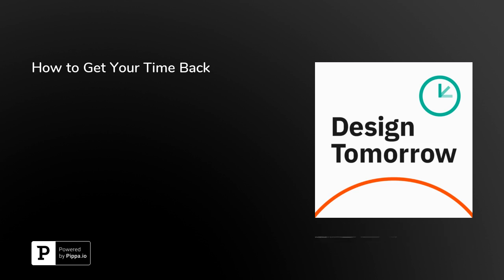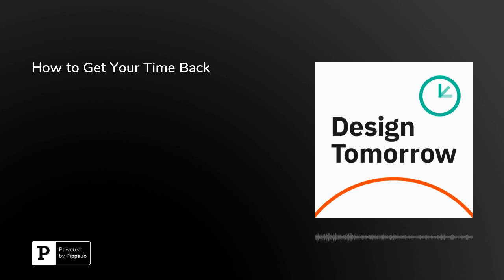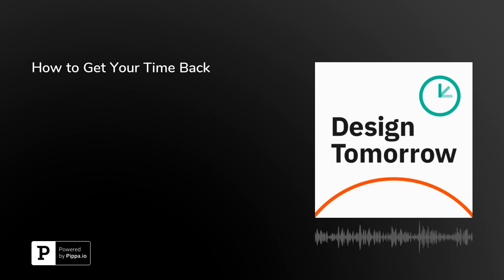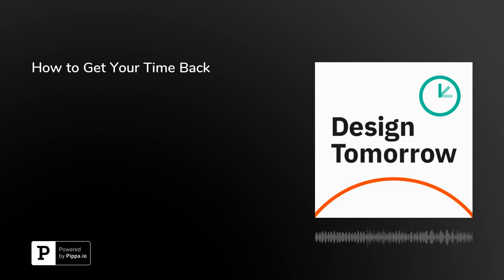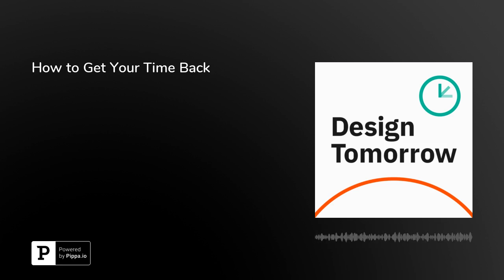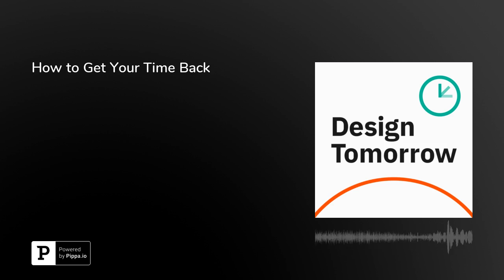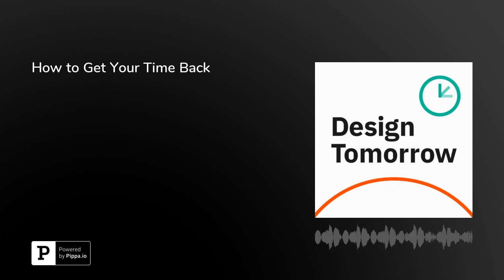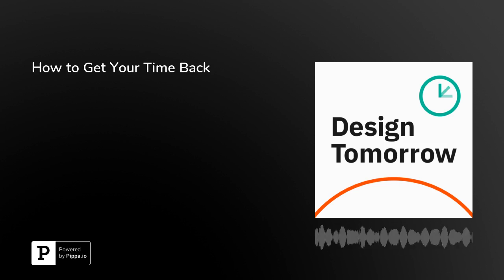How to Get Your Time Back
The more time passes, the faster it feels it's moving. It's an illusion, of course, but does that really matter? If you feel like it's moving faster, it might as well be. The shrinkiness of time is part of the human condition. But the secret you may not know is that you can slow it down. You can get your time back. Here are eight ways...Links"Life is Short," by Paul GrahamThe boiling frog phenomenon\My preferred notebookDeep Work, by Cal NewportMusicAll music used in this episode is independently produced and licensed by Design Tomorrow for non-commercial use.Morning Colorwheel, by Blue Dot SessionsMachination, by Blue Dot SessionsOur Digital Compass, by Blue Dot SessionsBasin, by r benyEcrins Eurorack Ambient, by r benyCold Summers, by Blue Dot SessionsFull Blossom of the Evening, by r benyCreditsDesign Tomorrow is produced by Chris Butler at the Tomorrow office in Durham, NC.You can follow the show on Twitter @dsgntmrrw. You can visit the show's website at designtomorrow.co, and you can email me at chris @ designtomorrow.co.Thanks for listening, and remember, what we do and think today can create a better tomorrow.